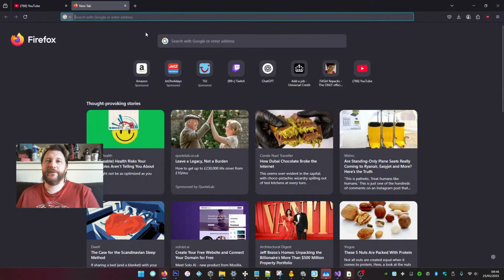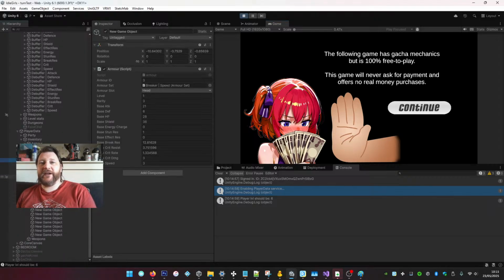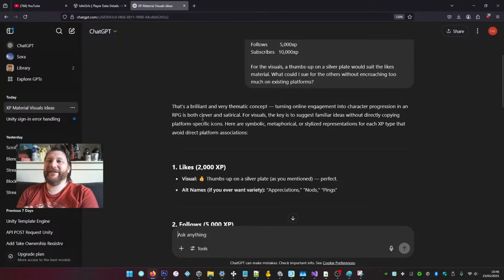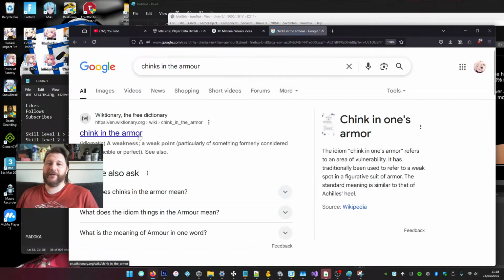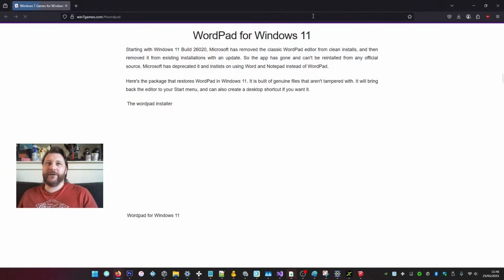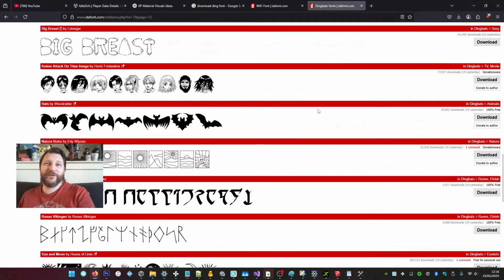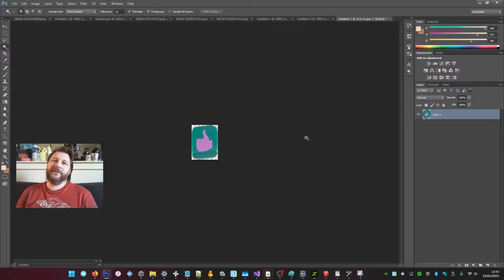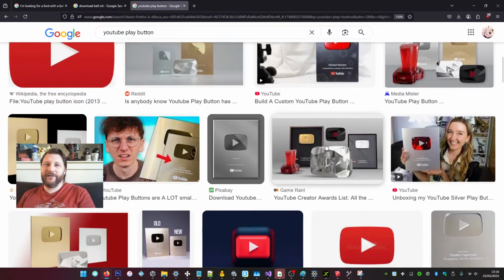iDLE gIRLS: Party needs characters & weapons!